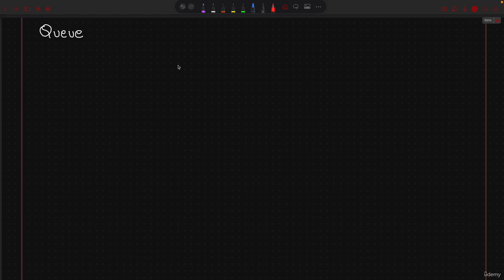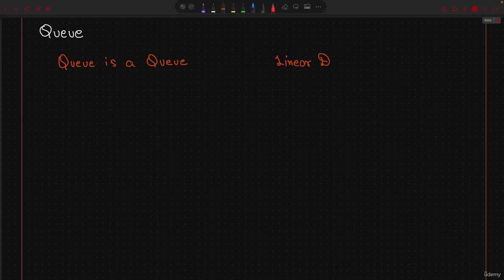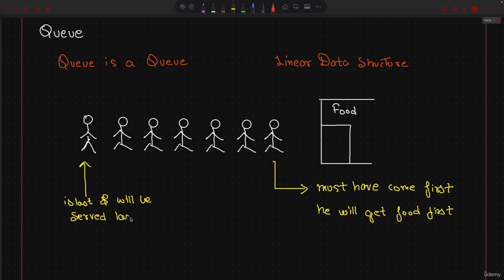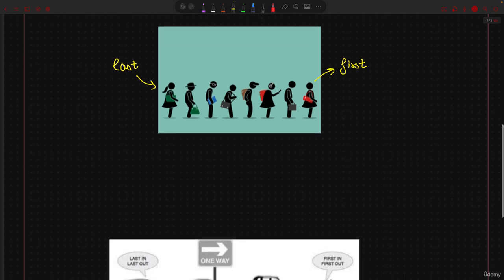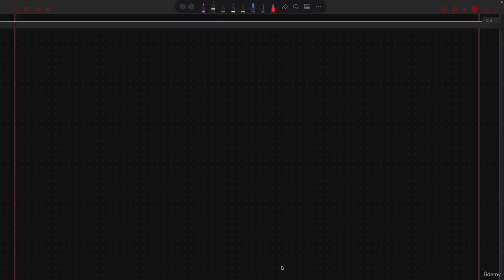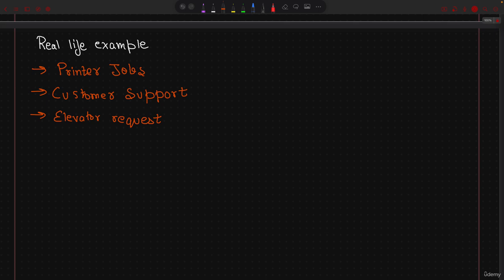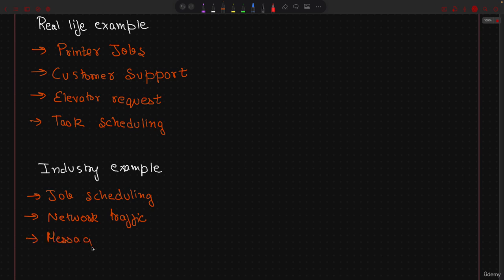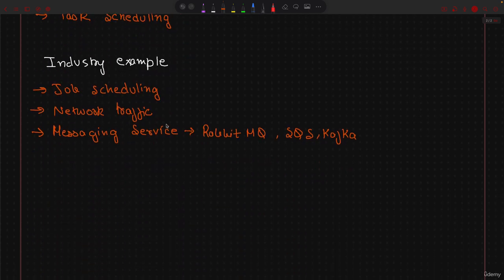153 - Introduction To Queue